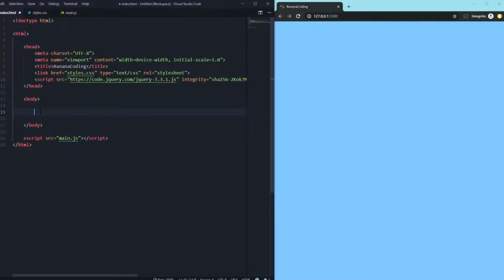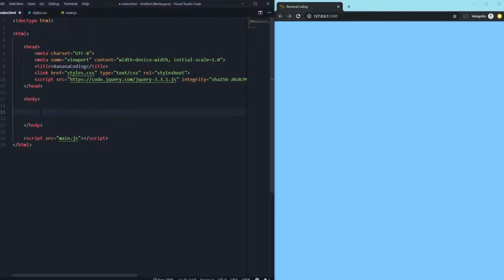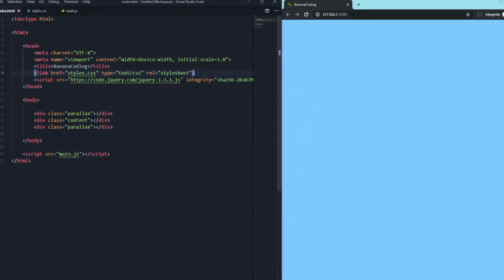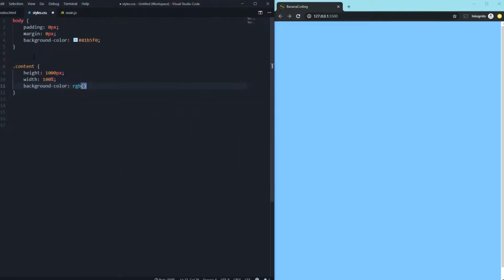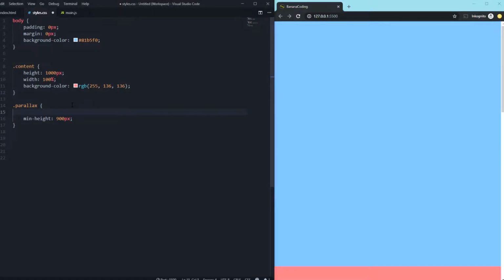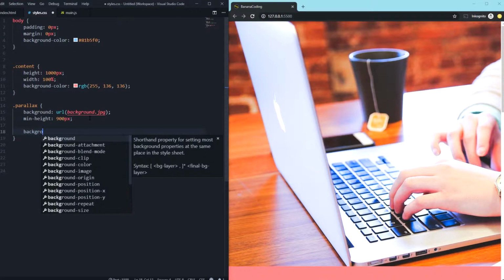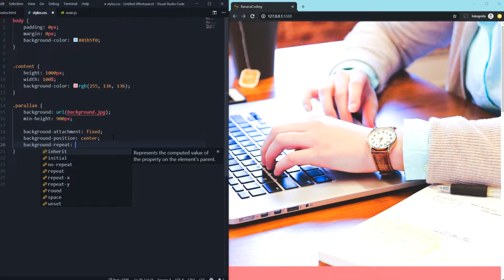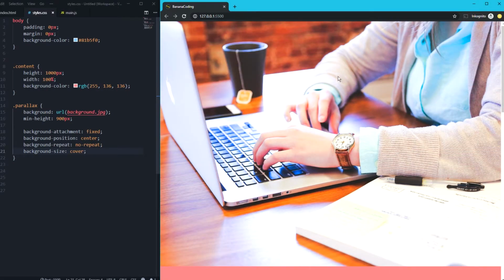CSS only PARALLAX Effect | CSS Fixed Scroll effect NO JavaScript Tutorial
CSS ony parallax effect for my website. Fast and easy parallax scroll effect for your website by only using CSS, no JavaScript, no jQuery and no plugins or libraries. Tutorial for image picture scrolling parallax effect, wehre two elements or more a moving different, or one element isn't even moving. Simple and easy to do with all images. Different scroll effect design and animation with the parallax effect in css only.